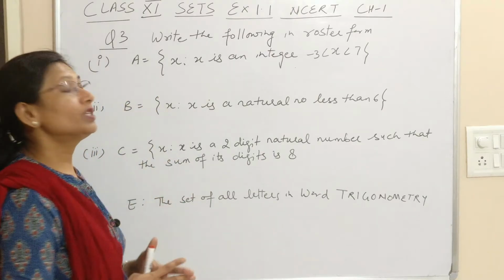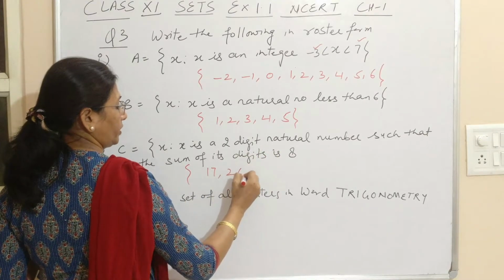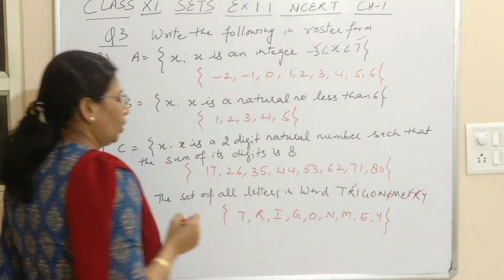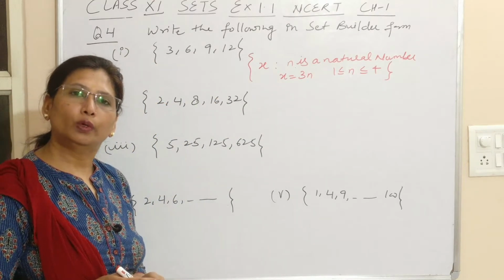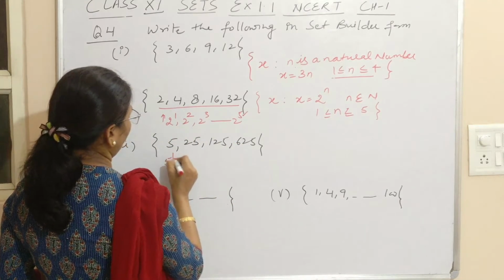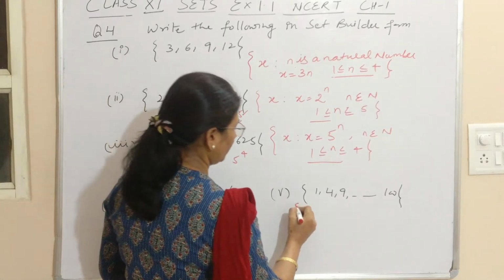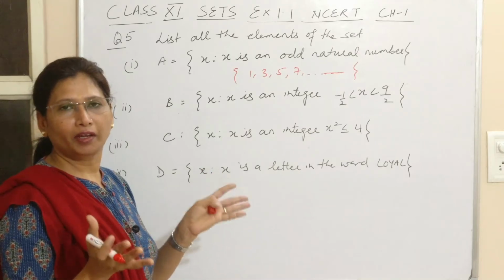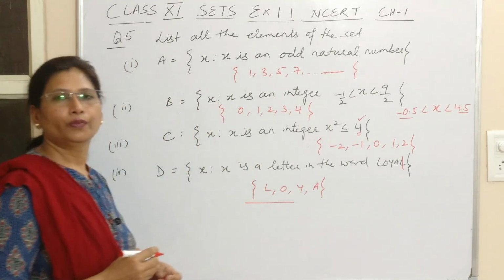Sets | Roster Form and Set Builder Form | Class 11| Applied maths Topic 2| Core Maths Topic 1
Hello students, in this video I've taken the topic of Sets and how to represent sets in roster form and in Set Builder Form. I have also taken questions from exercise 1.1